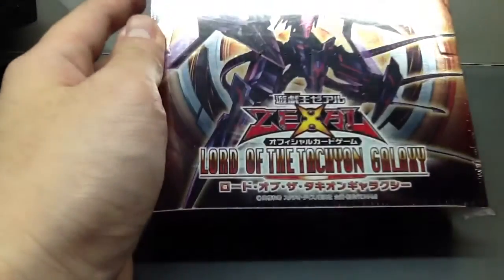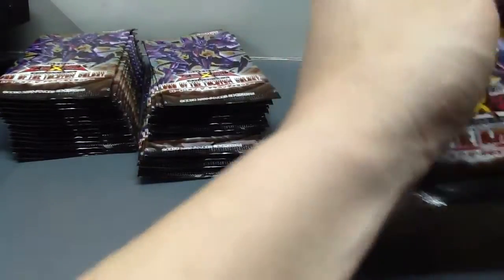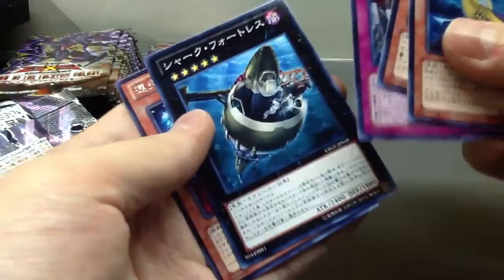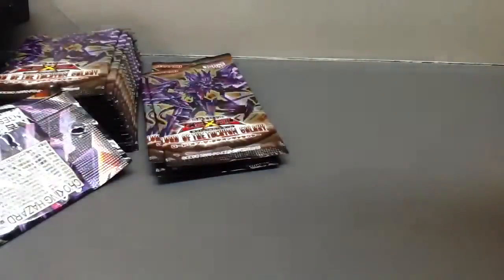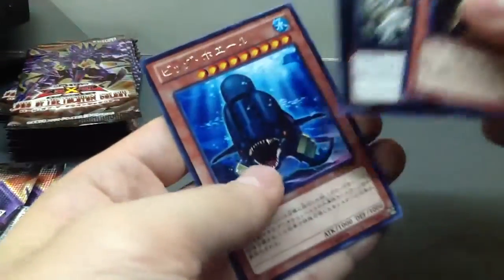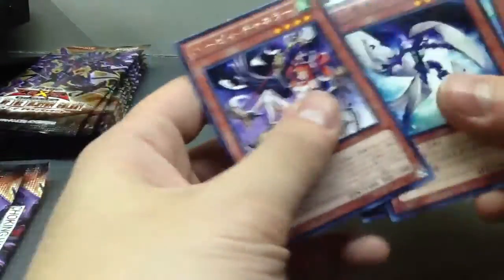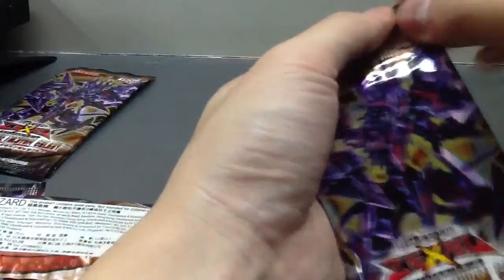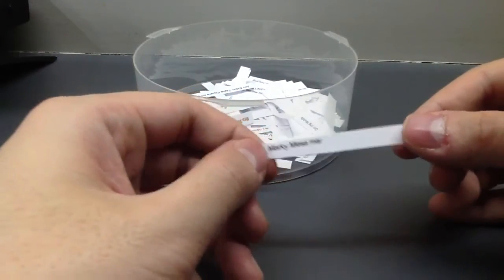Lord of the Tachyon Galaxy - Yugioh Jakarade.com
4th Price Draw!

1.

2. Write down the last 3 letter of your jakarade.com username on this  facebook photo

as a comment. ( If you dont have a username,you can write anything into the comment).

3. We will do a draw at the end of the next pack opening video on youtube.

4. We will message on facebook to you.Message us your full username

Award: 10 Packs of Lord of the Tachyon Galaxy Free!

Bonus Award: If your username have ordered from us the past 3 months (even once), you will get a full box of Lord of the Tachyon Galaxy instead  for Free!

Rule
1. Anyone can play.
2. We will cover the shipping cost for you. No matter where you are.
3. If you are the winner, and you have not 'LIKE' our facebook fan page, we will do another draw.
4. We will do similar draw on most of the youtube pack opening video so if you have not ordered from us